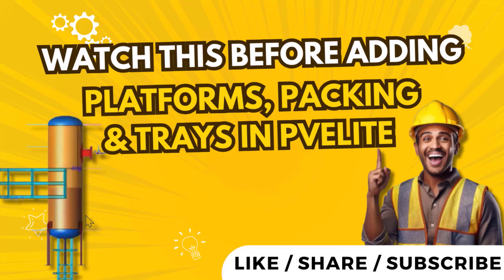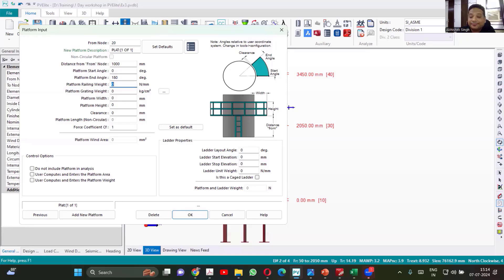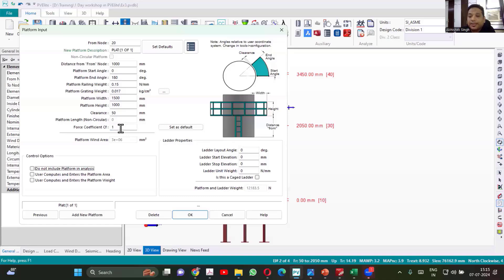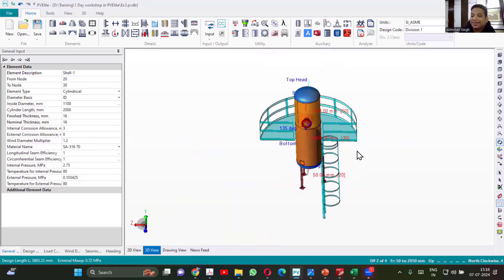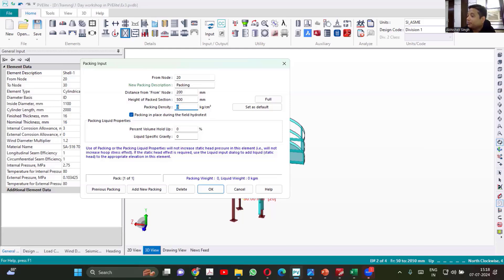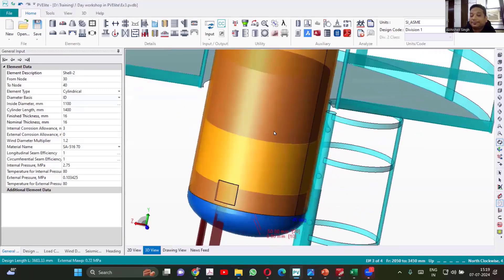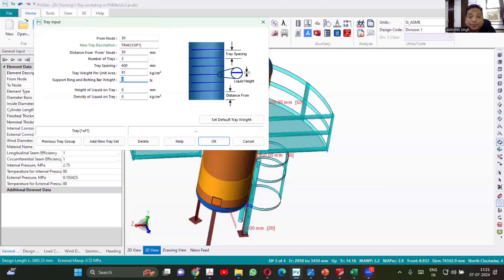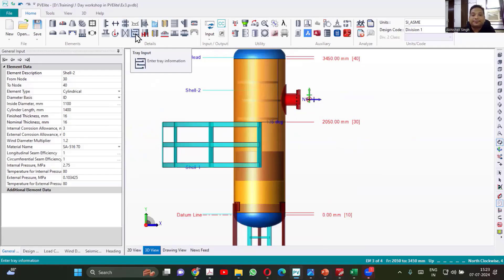How to Add Platforms, Packing, and Trays to Pressure Vessel in PVelite – Step-by-Step Tutorial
Pressure Vessel Design techniques | Platforms and Trays Tutorial | PVelite Engineering Guide | Adding Platforms in PVelite | Pressure Vessel | Packing Design | PVelite |

Contact on:
WhatsApp No

0:00 Introduction
0:28 Platform Creation
3:50 Adding Packing
5:50 Adding Tray
8:02 End

Watch:   ￼ • Disfigure - Blank | Me...